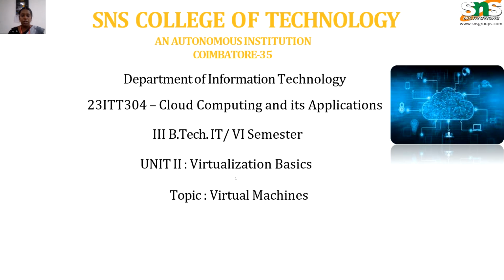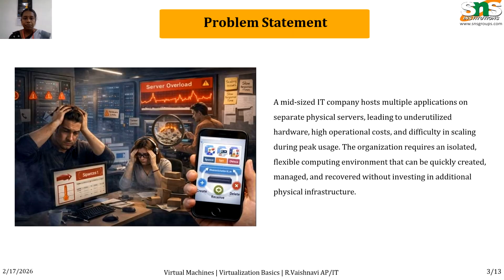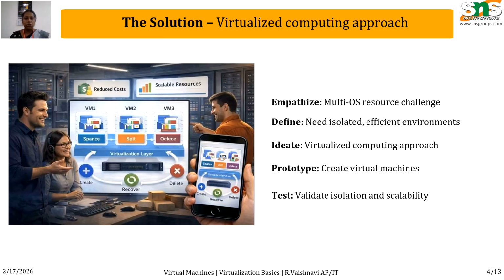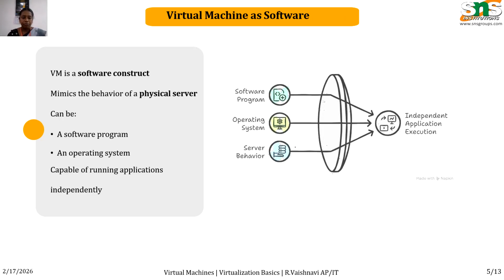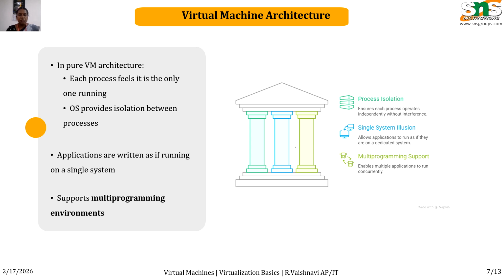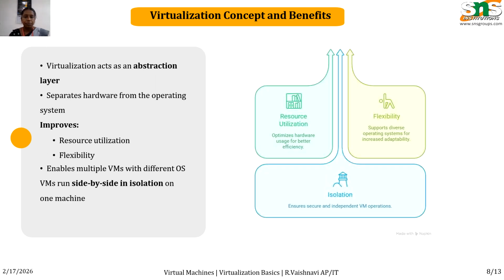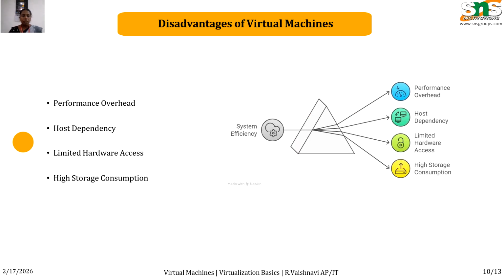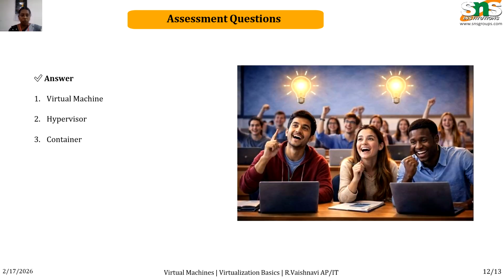Virtual Machine I Cloud Computing and its Applications I SNS INSTITUTIONS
A virtual machine (VM) is a software-based emulation of a physical computer that runs on a host system using a hypervisor. It allows multiple operating systems to run independently on the same physical hardware, improving resource utilization and flexibility. Popular virtualization platforms like VMware and Oracle provide tools to create and manage virtual machines. Each VM has its own virtual CPU, memory, storage, and network interfaces, functioning like a separate computer. Virtual machines are widely used in cloud computing, testing environments, server consolidation, and application isolation.